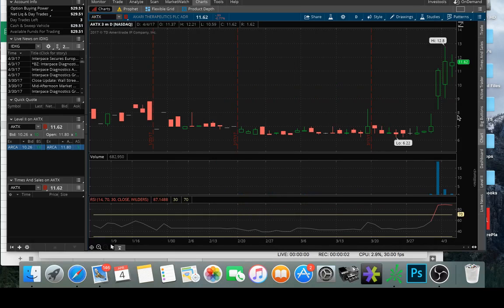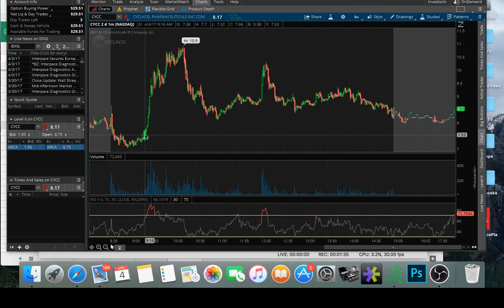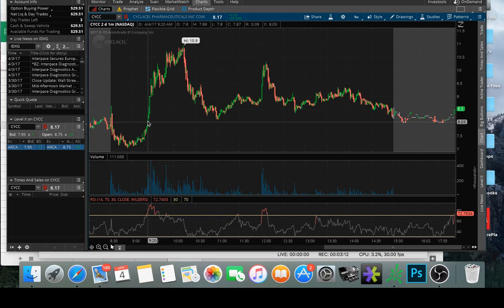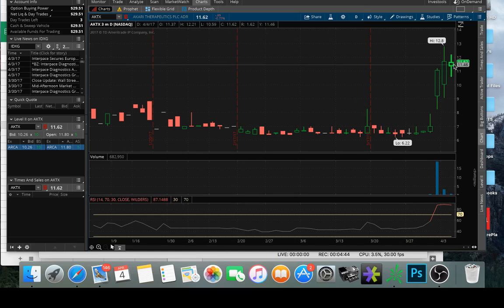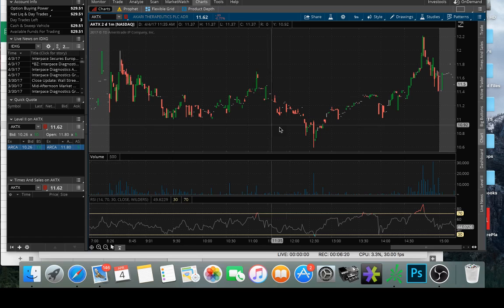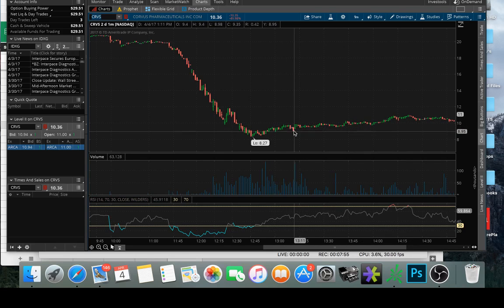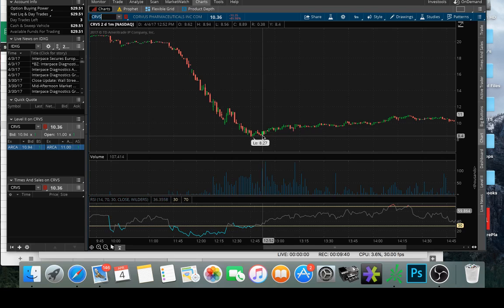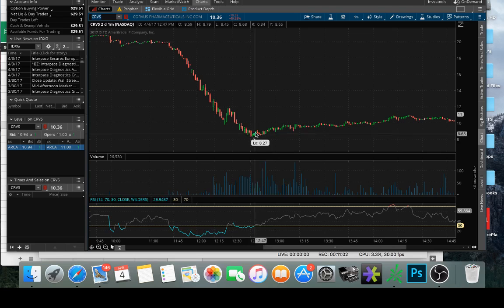GOOD THESIS, BAD EXECUTION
my trades on $CYCC $CRVS $AKTX